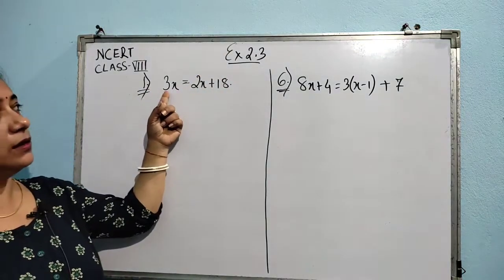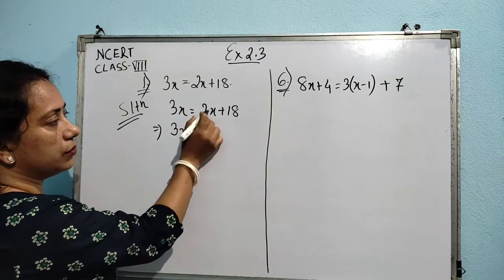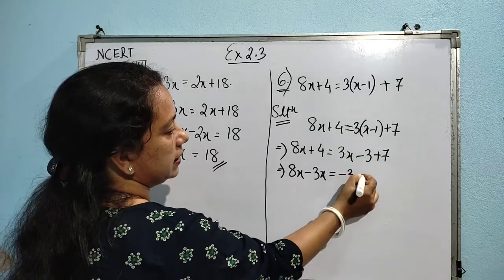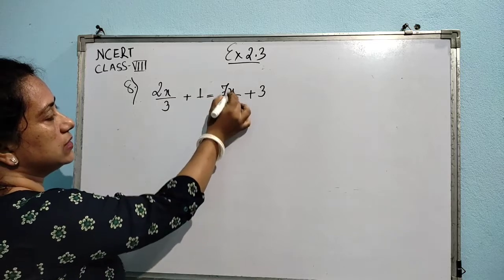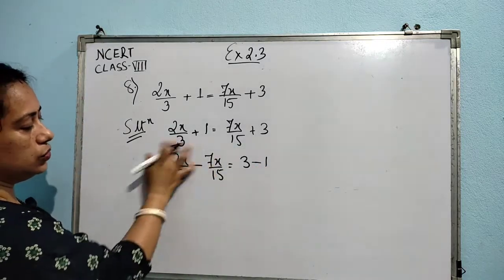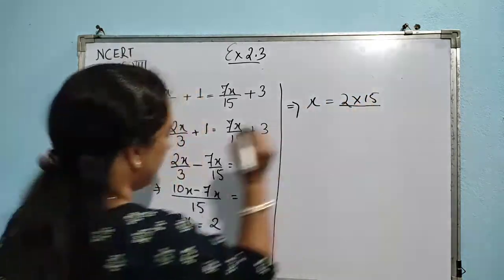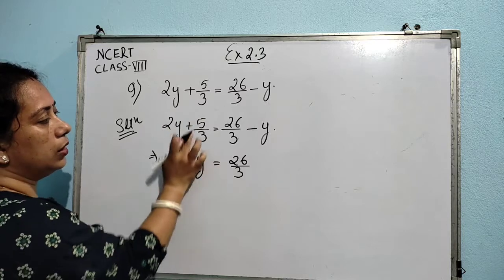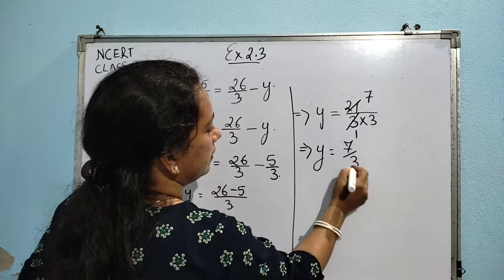NCERT class 8 mathematics linear equations in one variable part 8